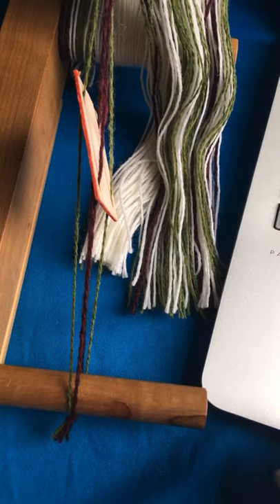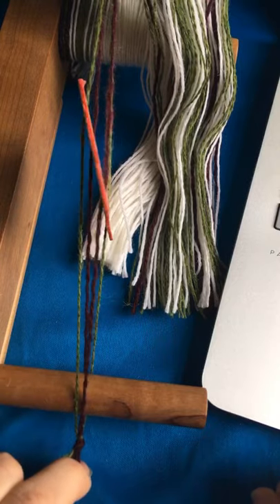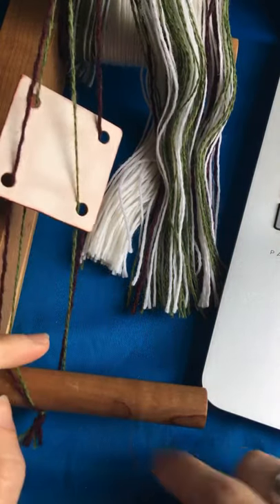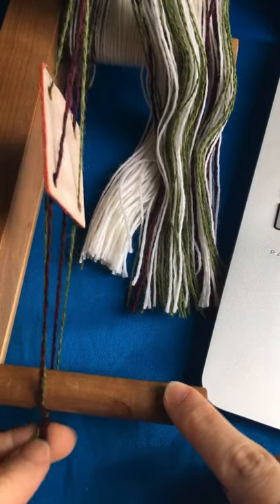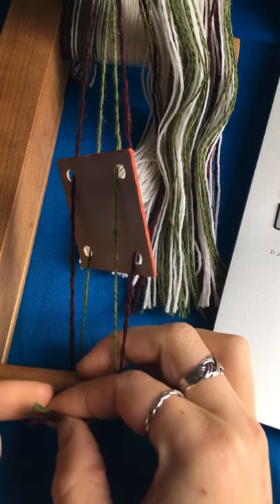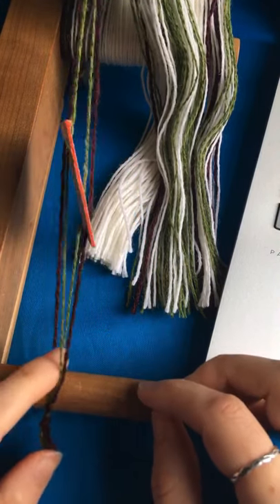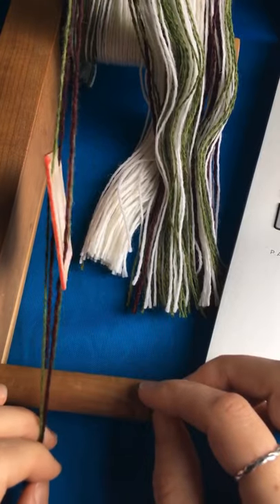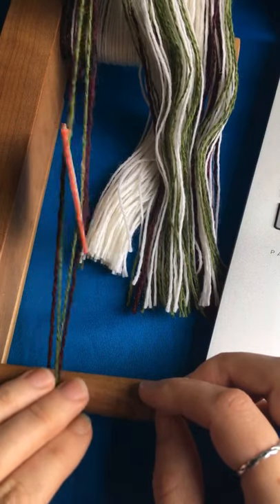Tablet Weaving Diaries: Attaching the Beginning of the Warp to My Inkle Loom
In this video, I show you how I attach the beginning of the warp to my inkle loom.